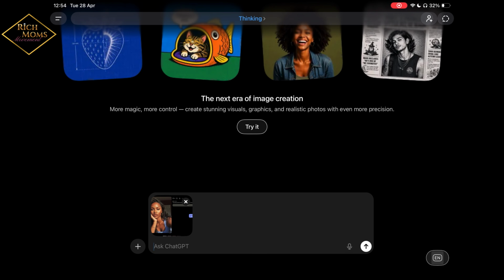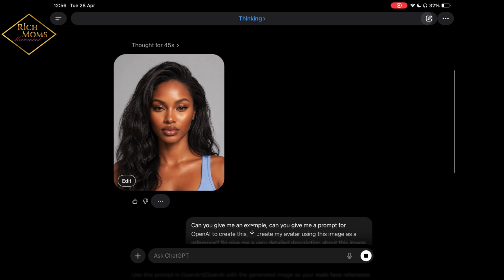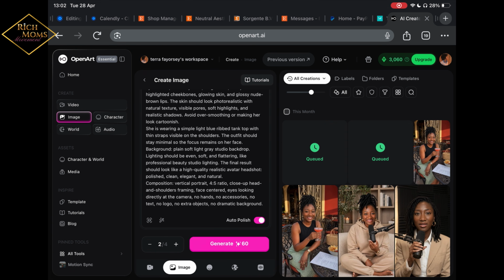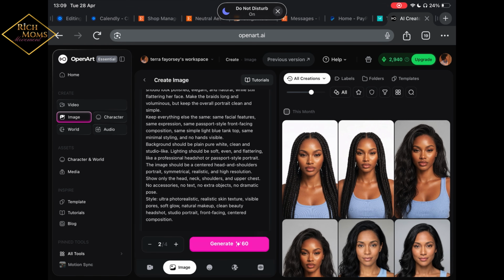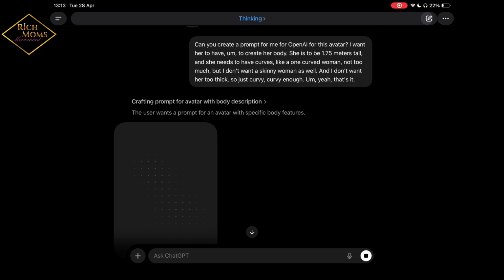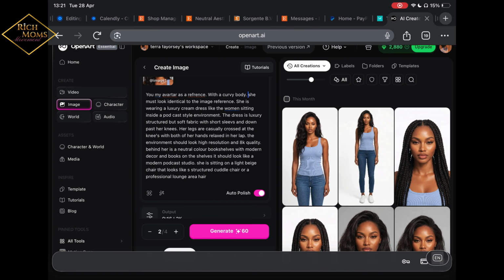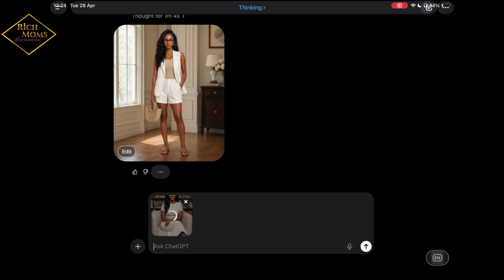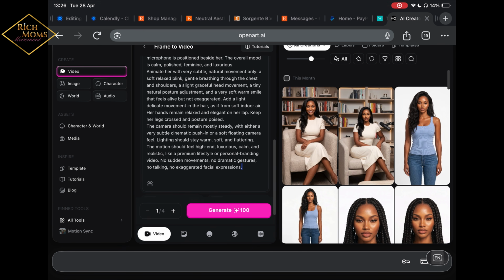I Built An AI To Run My YouTube Channel… Meet Charlotte | Rich Moms Movement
I built an AI business partner to run this channel — and in this video I show you exactly how I did it. Live on screen. Step by step.

Openartai (create high quality images & videos):
openart.ai/home/?via=terra

👇 Ready to start your own digital business from home?
✔ 220+ done-for-you digital products
✔ 1,400+ faceless videos for TikTok, Instagram and YouTube Shorts
✔ Full business setup guides
✔ 60 days personal 1-on-1 with me directly